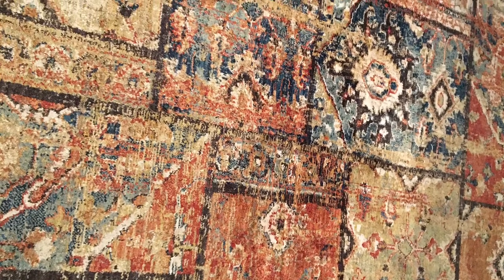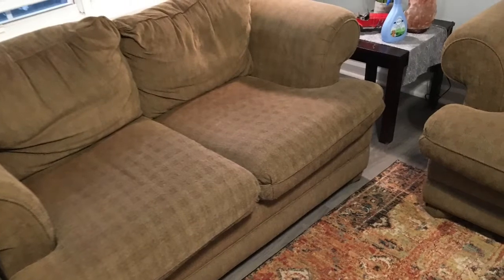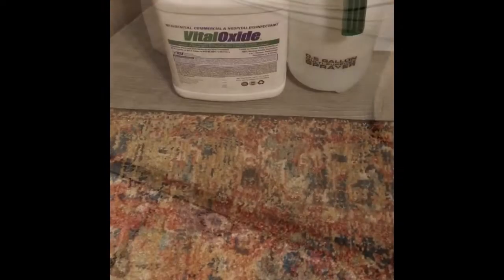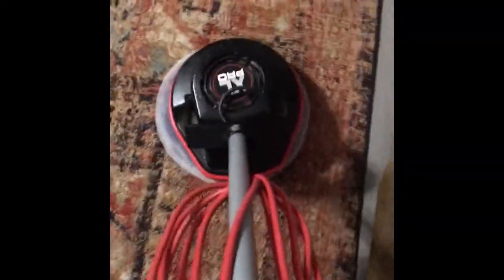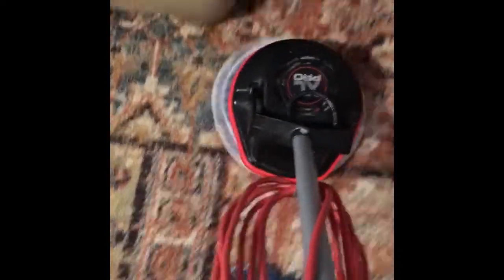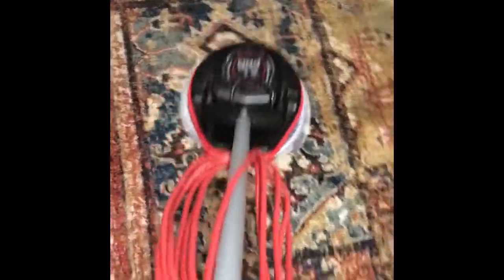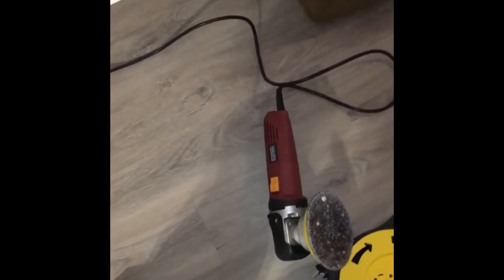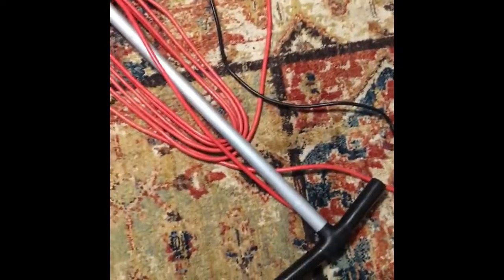Vital oxide vlm rug and upholstery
Vlm rug and upholstery cleaning